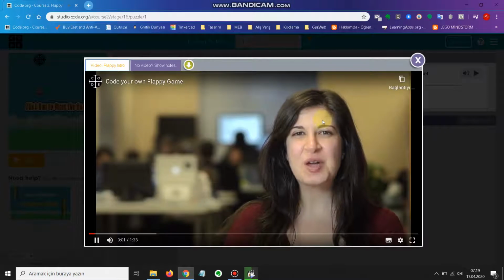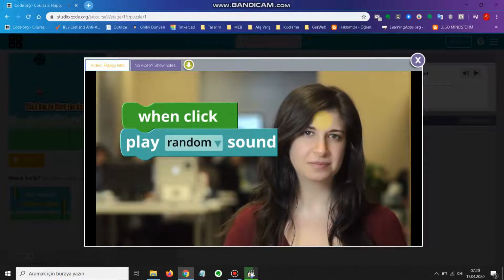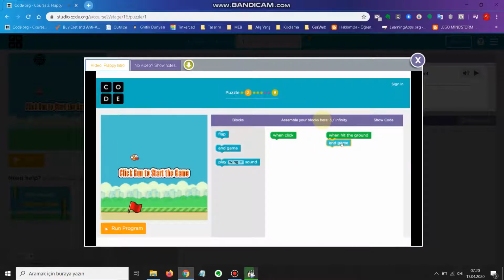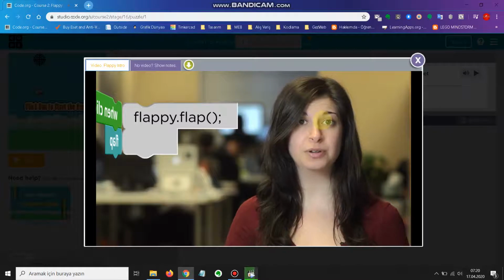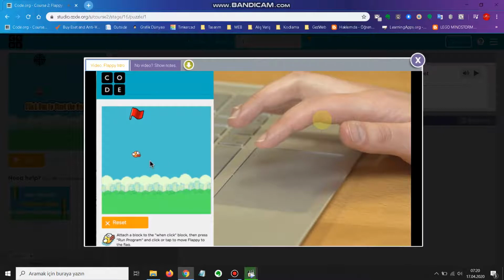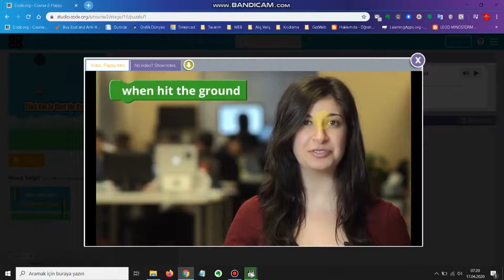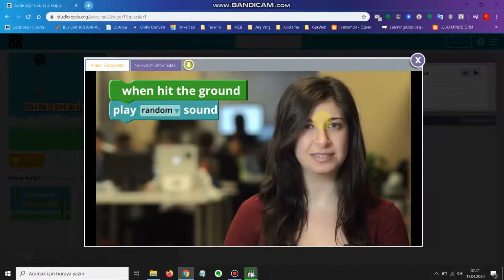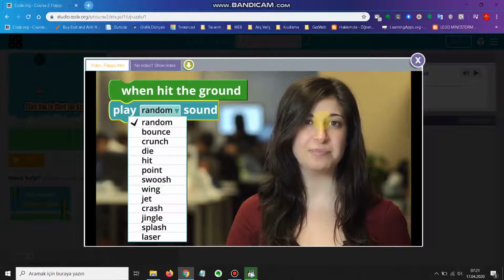Code.org Course 2, Stage 16 'Flappy'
This website is very helpful for beginners , in coding point of you.
Complete your code.org course 2 and get your certificate.